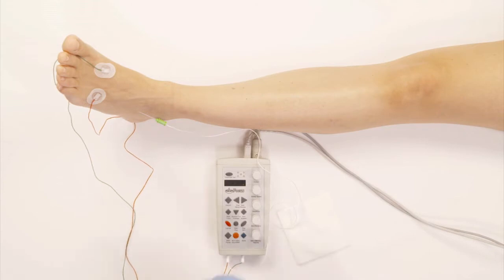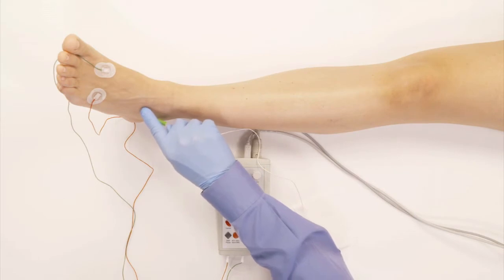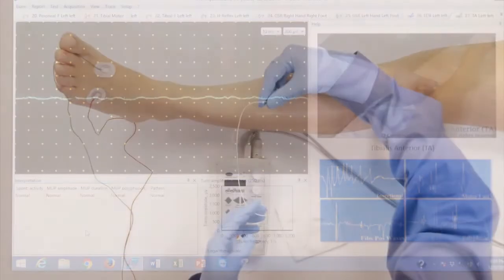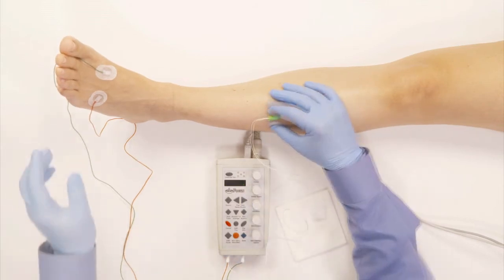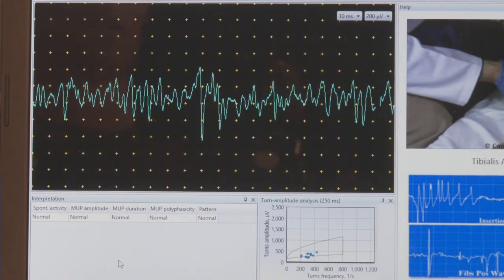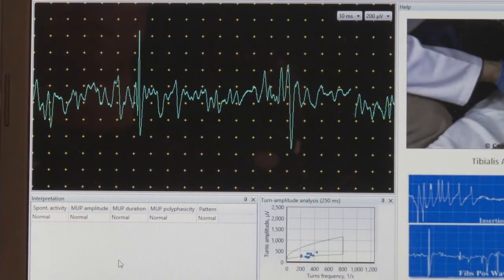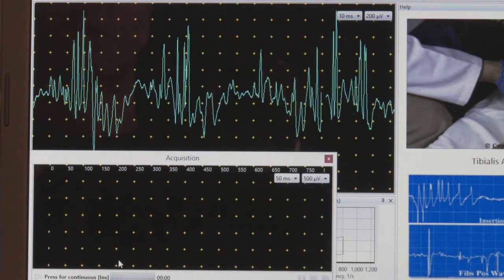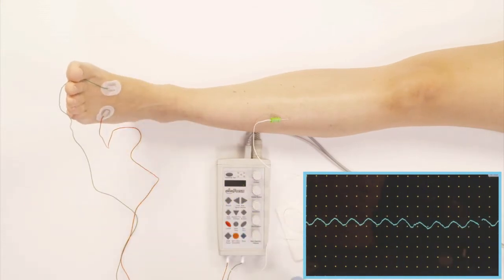TIBIALIS ANTERIOR (TA)